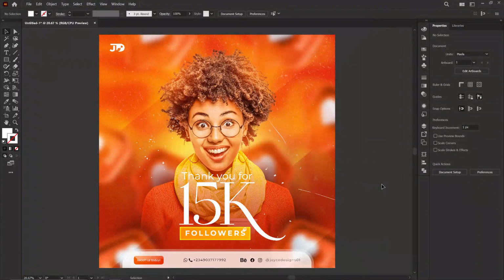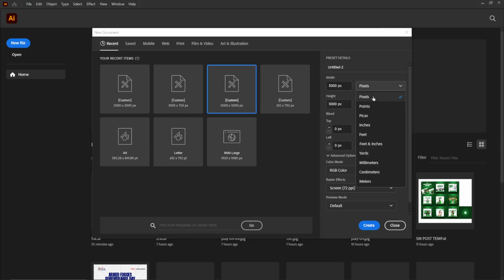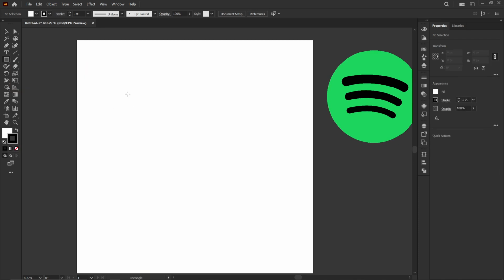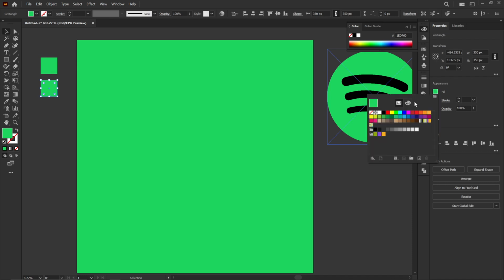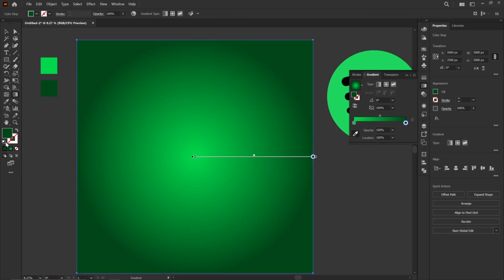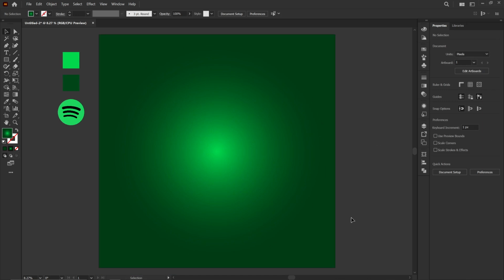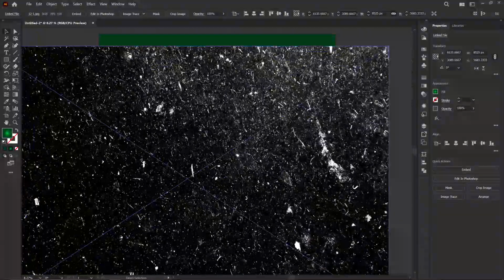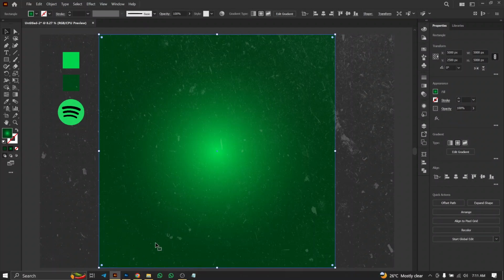SOCIAL MEDIA DESIGN ( BACKGROUND CREATION ) PART 1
Learn how to create a stunning background for your social media posts! In this tutorial, I'll show you my design process for creating a beautiful background from scratch. Whether you're a graphic designer or a social media enthusiast, this video is for you!